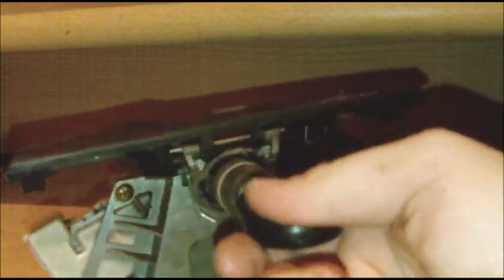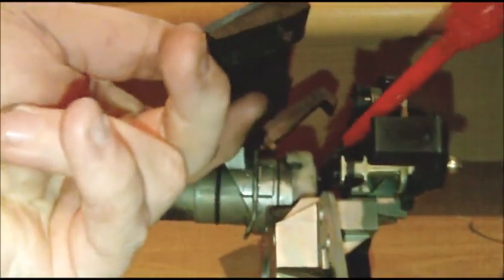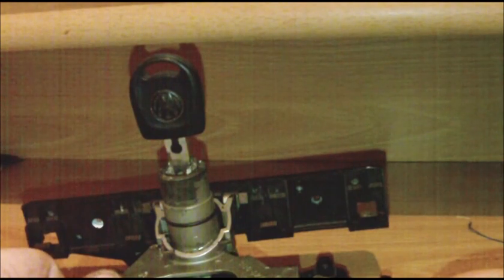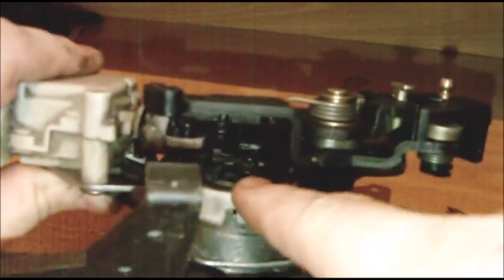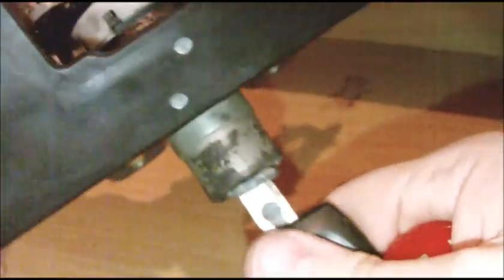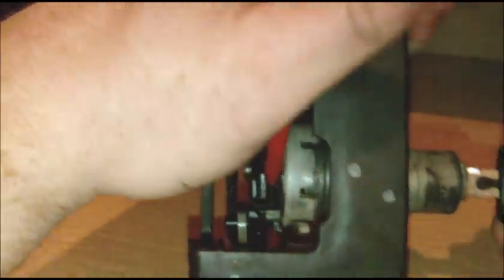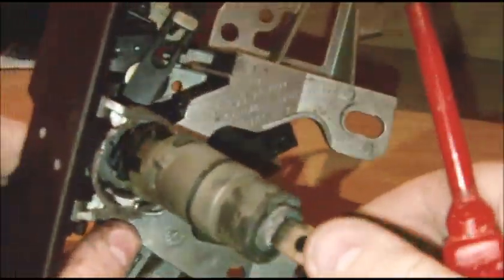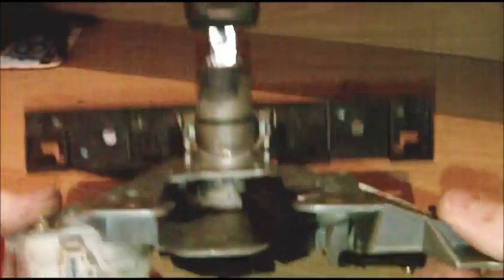Passat Boot Lock Housing Removal and Replacement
This video is a brief run-down on how to remove the bootlock housing from a Volkswagen Passat. This video is specifically for the B5 family of cars but may apply to other models in the VAG family and cars in general

It explains how to remove the boot lock which would allow the person to replace the lock itself.

I am merely paid a percentage of sale price as a commission for the referral. I use this money to support myself and making videos, so appreciate it for any support used. As it takes me time, money and research when making my articles